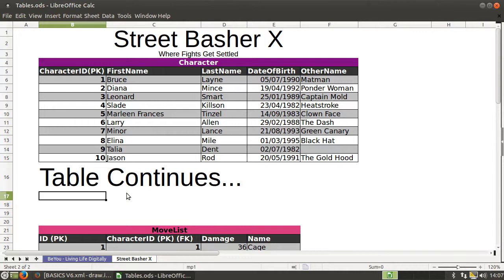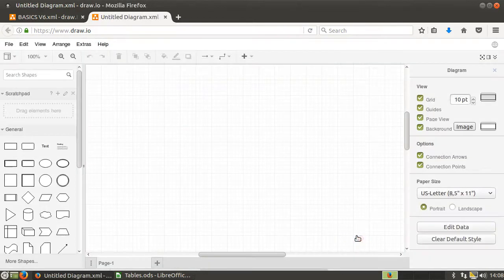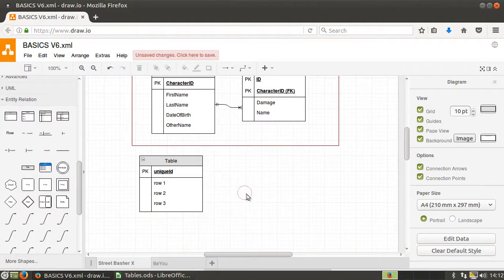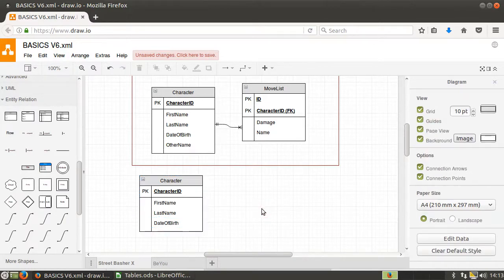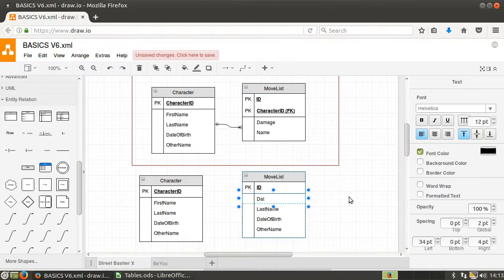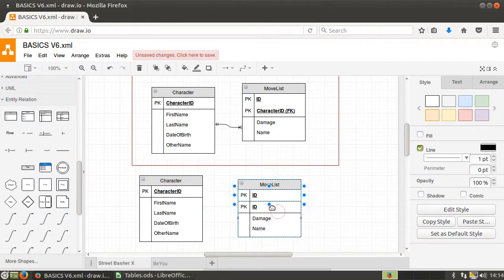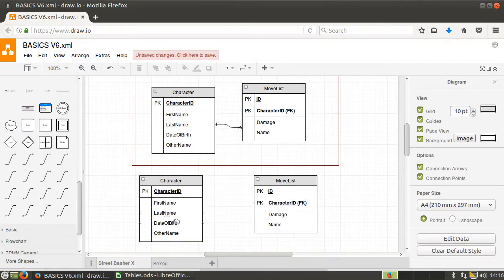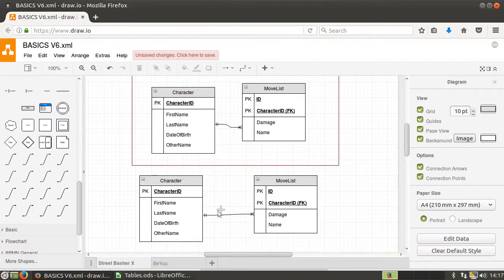Street Basher X | Drawing ERD's with Draw io #1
Links